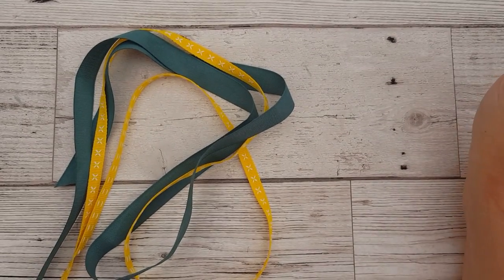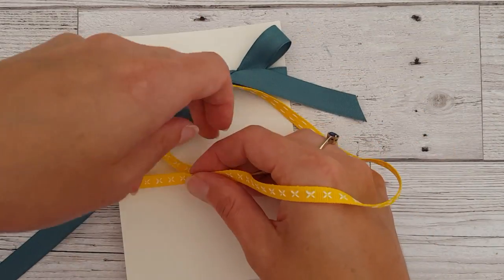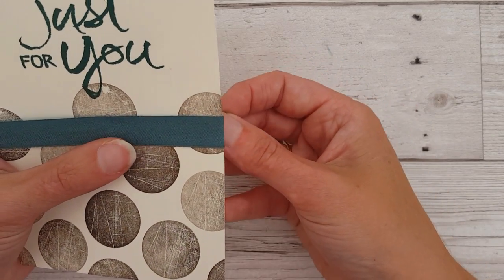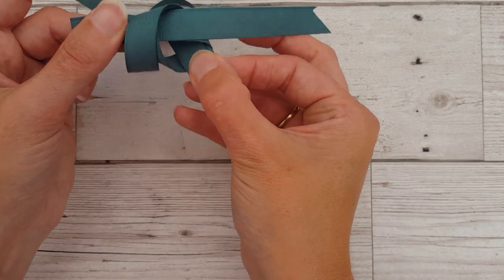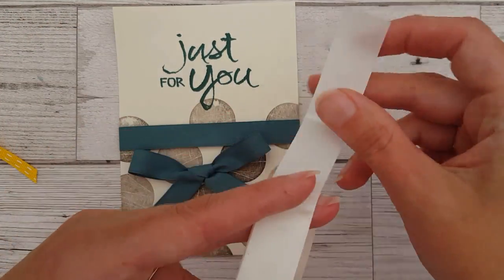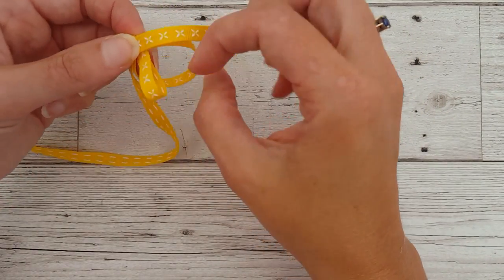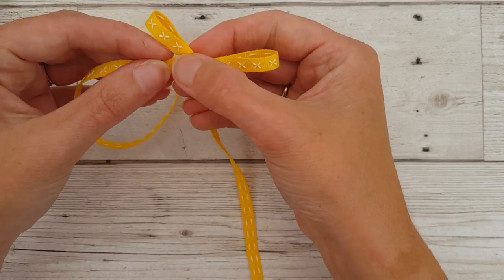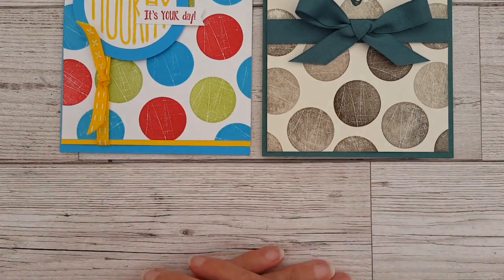How to Tie Bows on your Cards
An easy tutorial showing you how to tie bows on your cards.